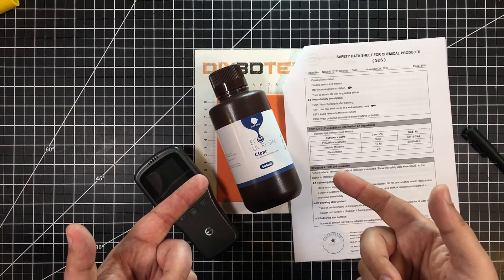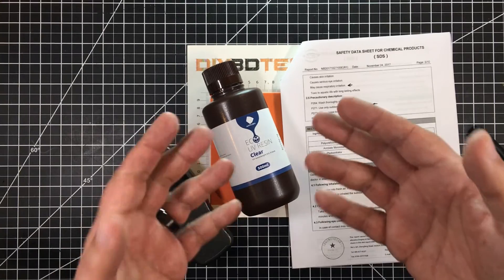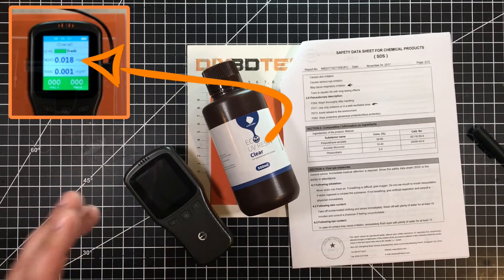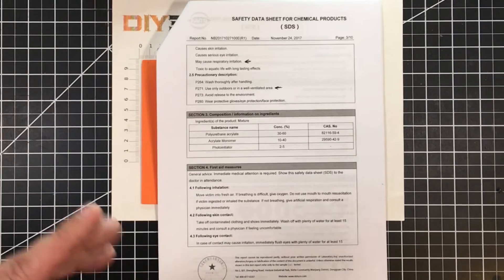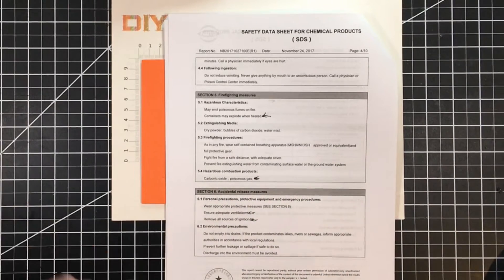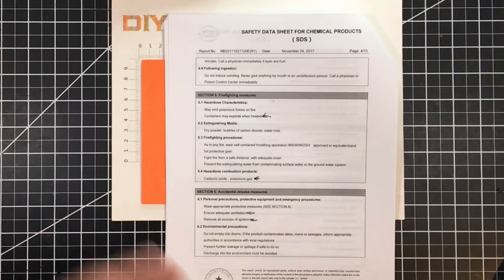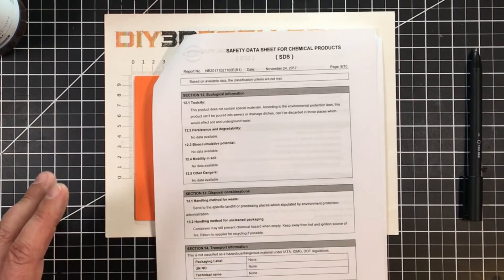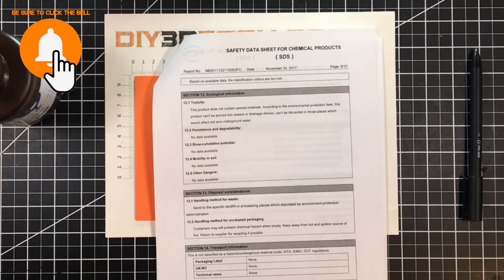3D Print Air Quality - Any Cubic Low Order Resin How Safe Is It?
In this episode, we will be taking a look at the "ANYCUBIC 3D Printer Resin with Low Odor and Safety, 405nm UV Plant-Based Rapid Resin with High Precision and Quick Curing for LCD 3D Printing" (see more  We will do some tests with our Air Quality Meter (see more

Update Note: As mentioned in the video, we noticed as the resin cured the levels of formaldehyde rose and when exposed to UV in mass this accelerated rapidly as well as an matching increase in VOC (Volatile Organic Compounds) along with micro-particles (less then 2.5 PPM in size).  This also appears to be a general theme with resin based systems.  It is also worth note it appears to propositional with the amount of curing or UV exposure.  We have created a video on this and it will be released soon! So again please vent your printers!